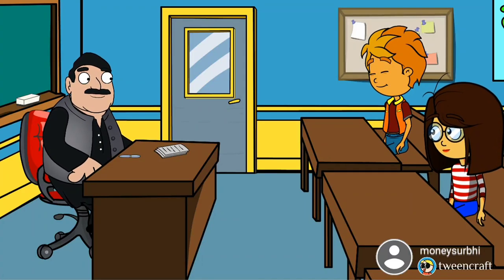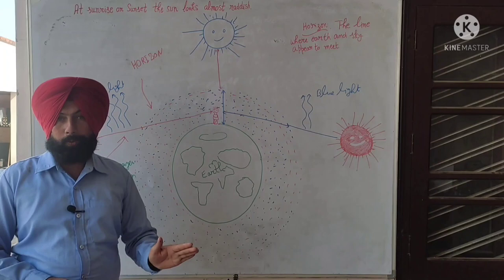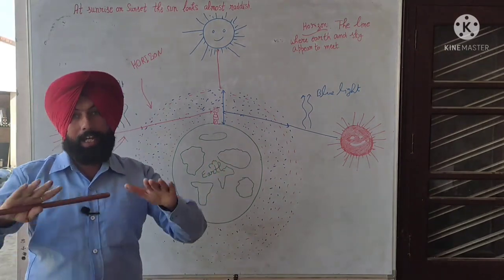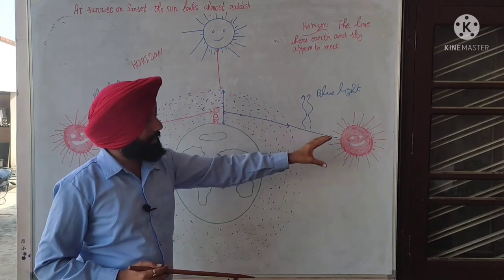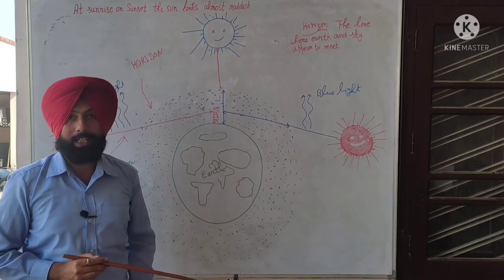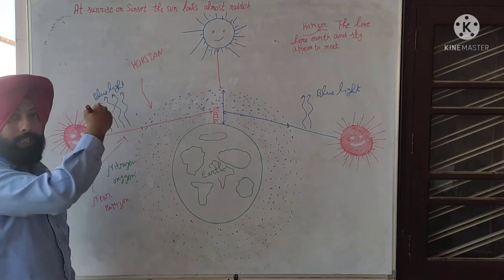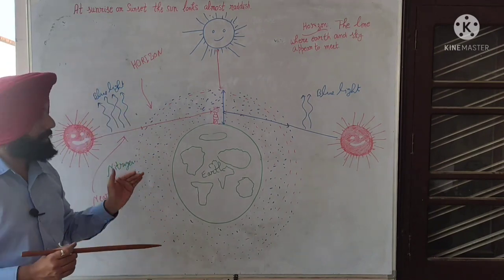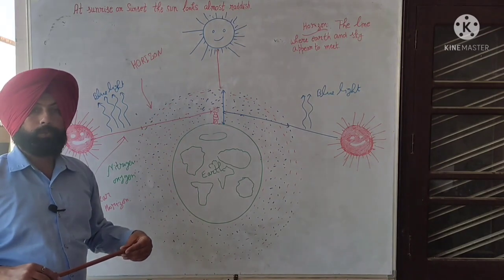why ☀️sun rise and sun set red in colour.